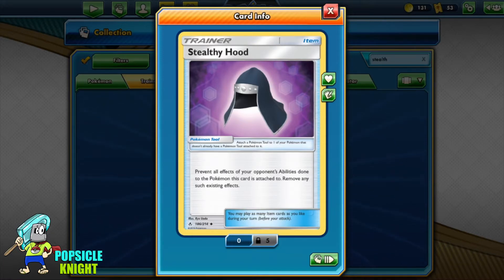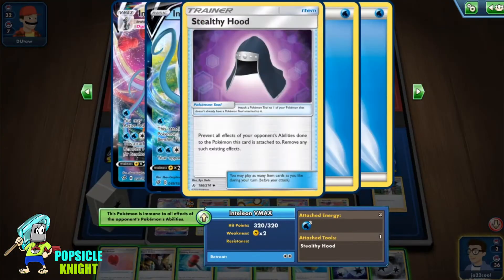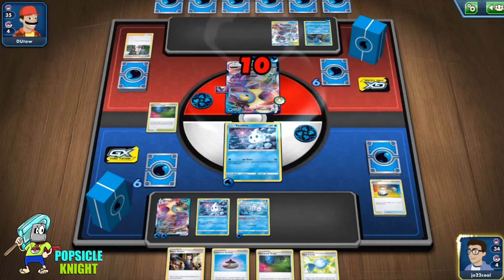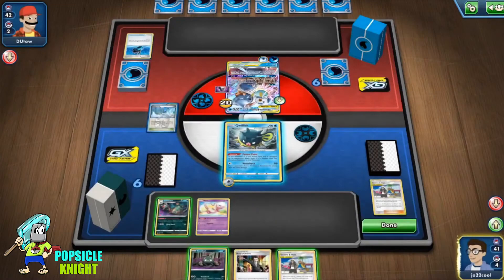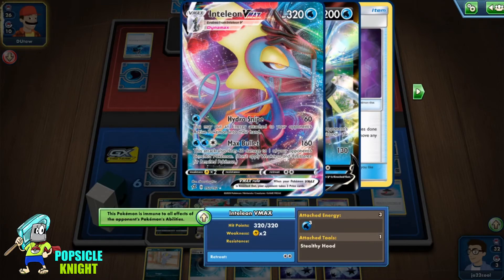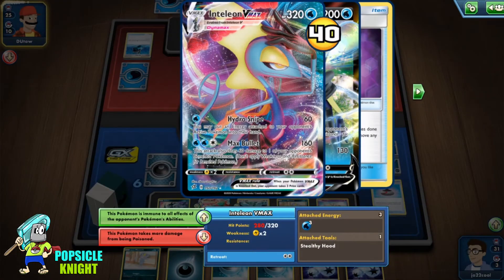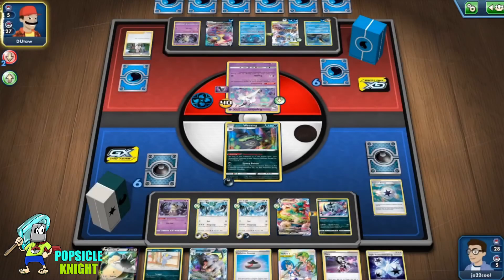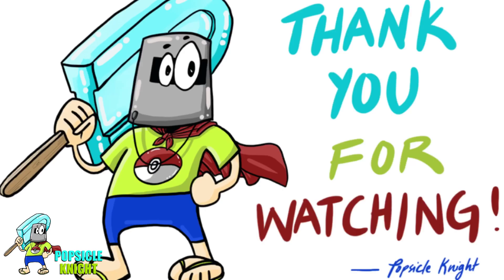Stealthy Hood: What does it do exactly? (Pokemon Unbroken Bonds) PTCGO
In this video, we attempt to explain what the Stealthy Hood, from Unbroken Bonds, is good for. It's been out for a long time now, but there's no tool card like it. Many are not using this because they do not know what it's good for. Perhaps this video will help us understand.